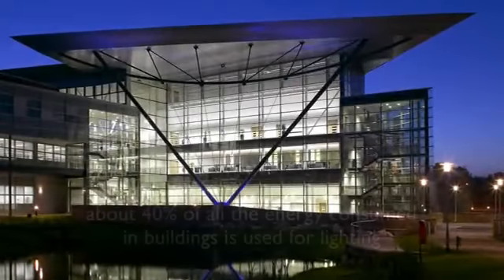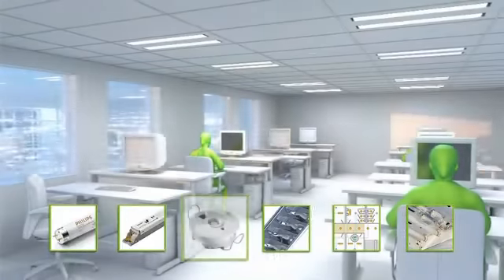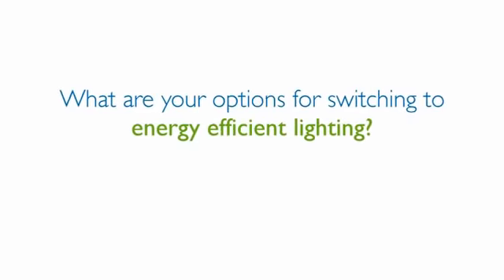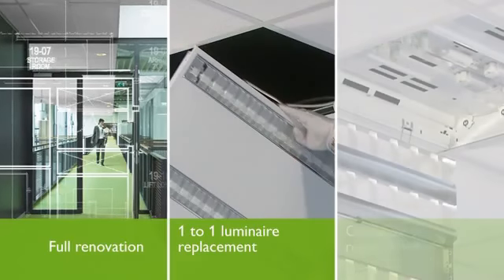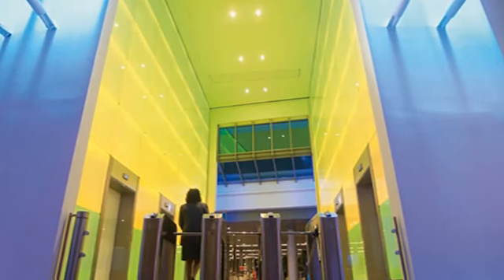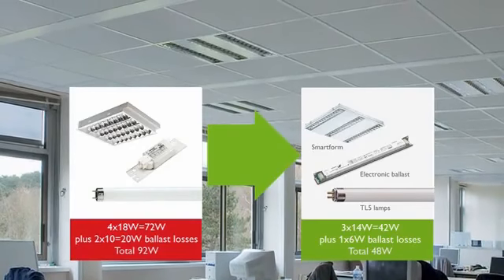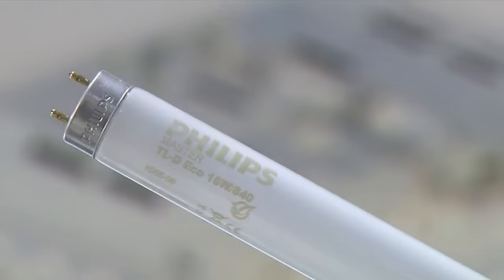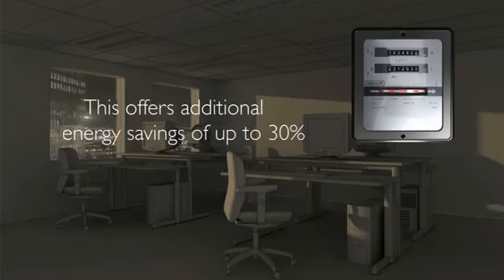Energy efficient lighting in your office - Lighting Electricians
We can show you:
1. How much your old lighting costs to run now.
2. How much new energy efficient lighting will save you.
3. How to get your new energy efficient lighting for FREE with the Carbon Trust.

You can also ask one of our qualified electricians to visit you for FREE. He can then survey your lighting, confirm your running costs and even test and monitor the actual savings you will make with our test equipment.